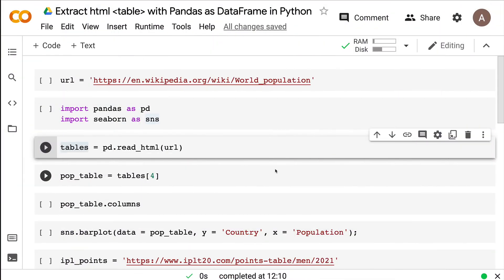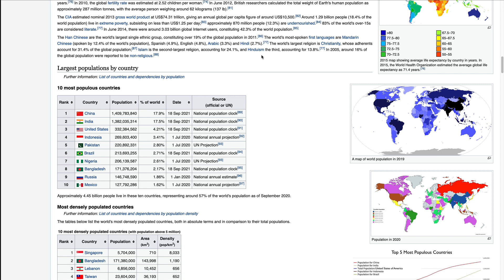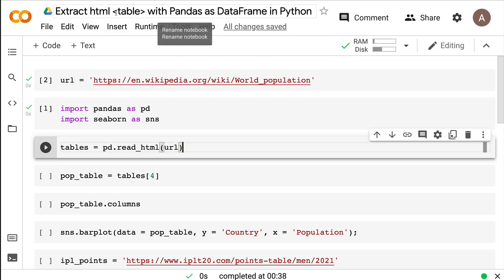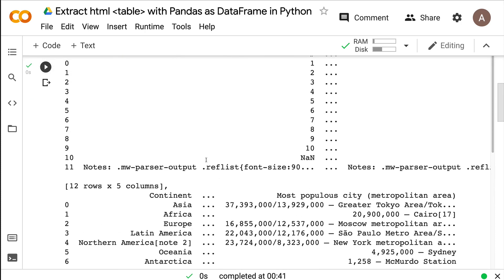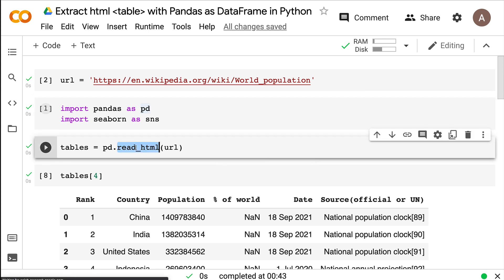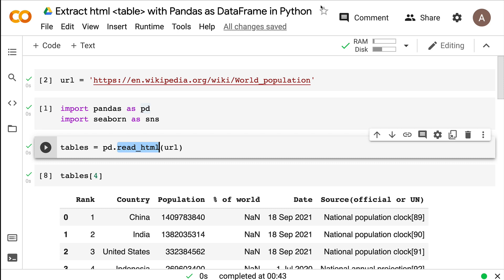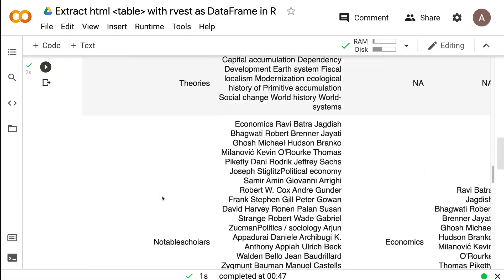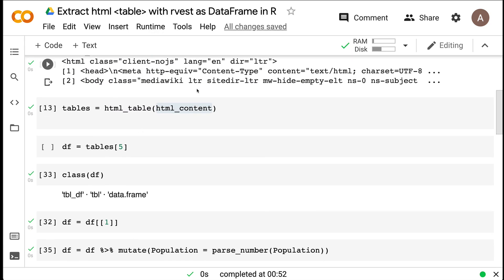Scrape HTML Table as Dataframe using Python Pandas and R RVest - Hands-on Tutorial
In this video, We'll learn how to extract HTML Table or Scrape HTML Table Content directly into a Dataframe to find insights or make Data Visualizations from the scraped HTML Table.

Instead of following a traditional route of web scraping, we're going to use abstracted functions using Python Pandas and R Rvest.